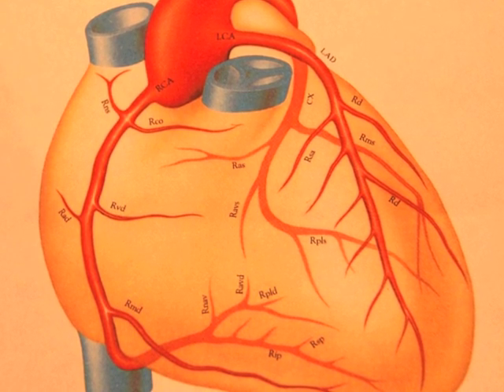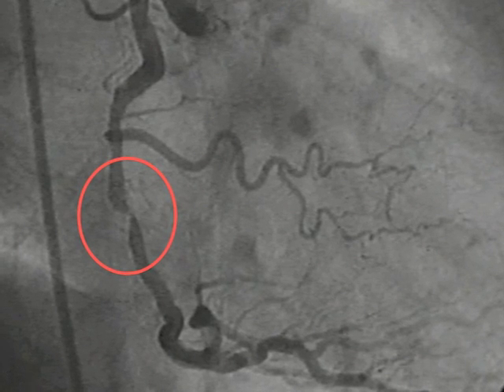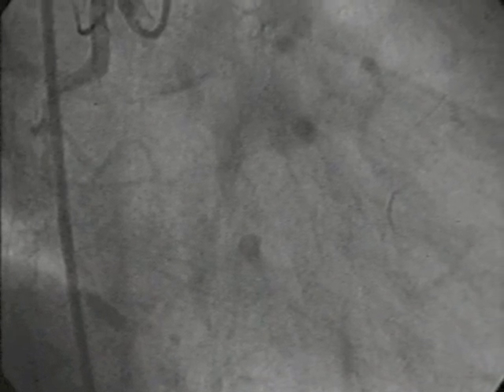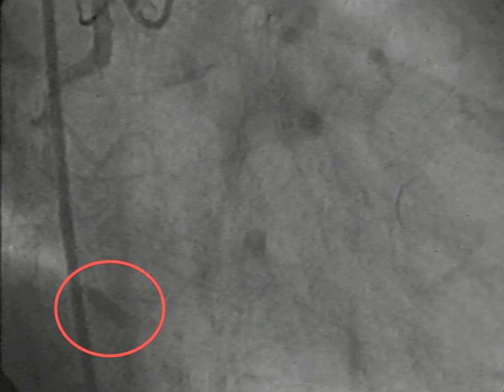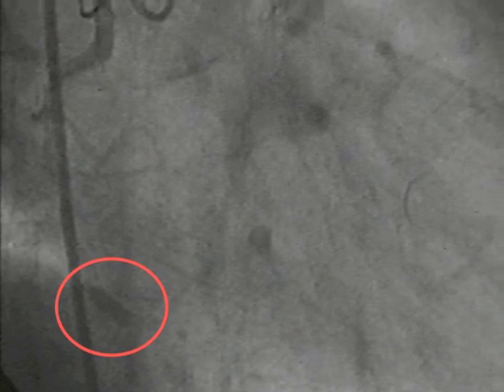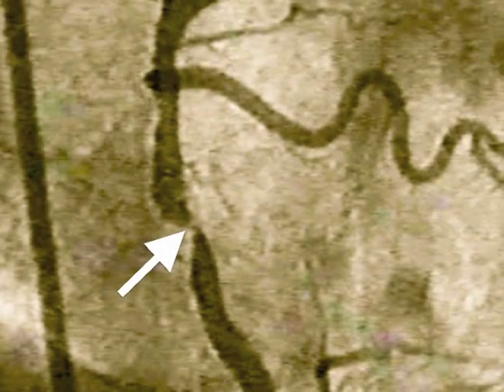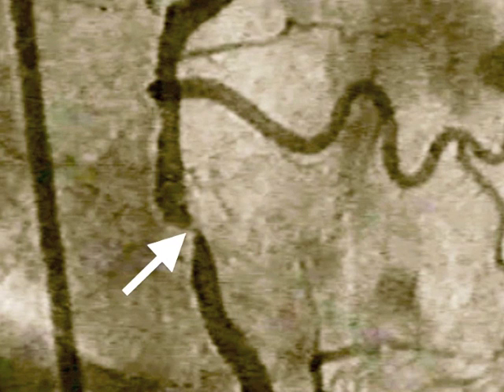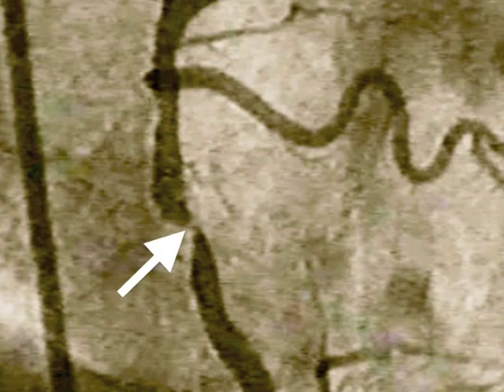Heart Attack New Approaches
Showing new aspects in diagnostic and therapy of heart attacks, questioning the established and classical way. Why Stents and Bypass surgery are most often useless and new approaches are urgent!